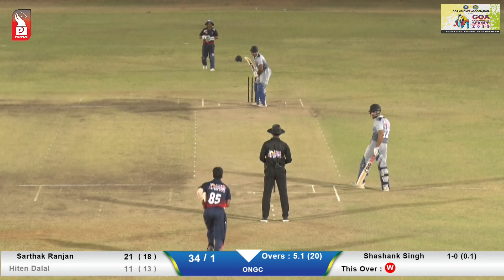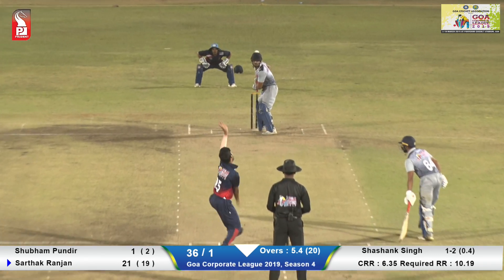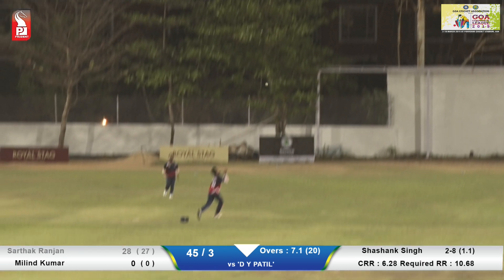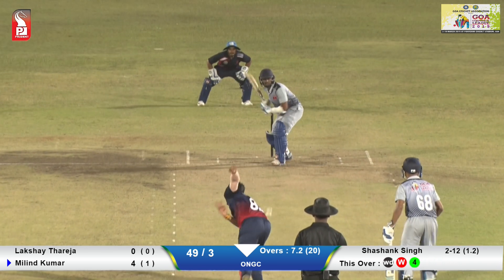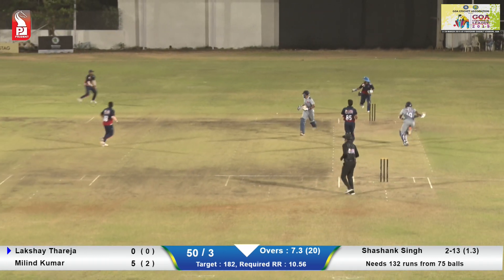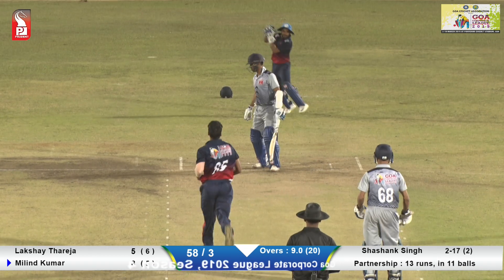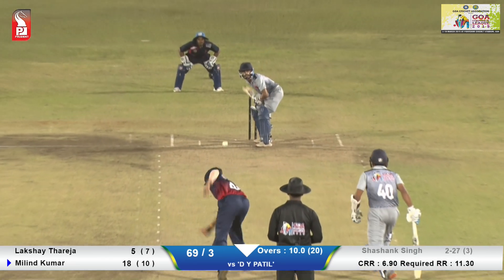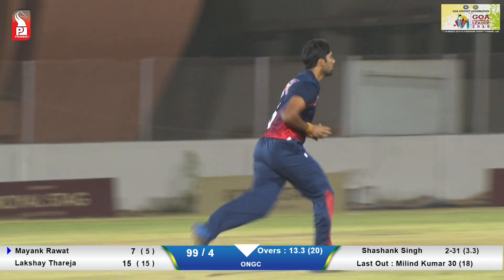SHASHANK SINGH BOWLING IN GOA T20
GOA CORPORATE LEAGUE 2019